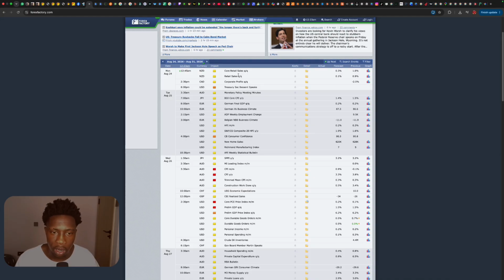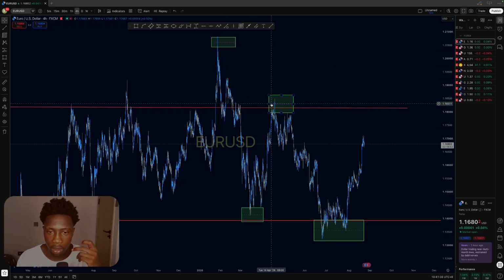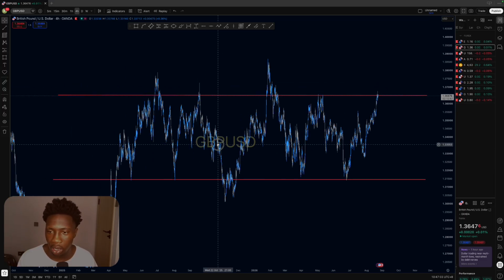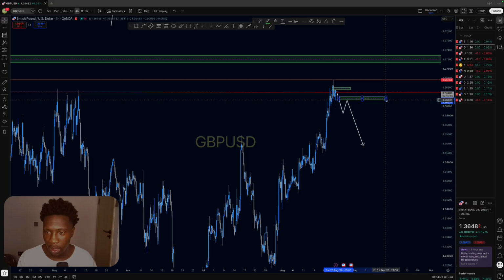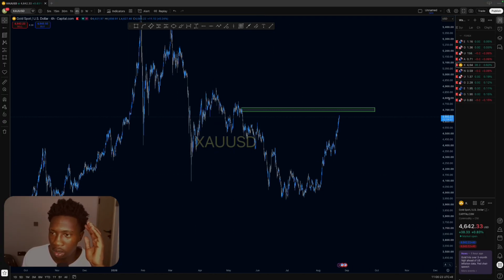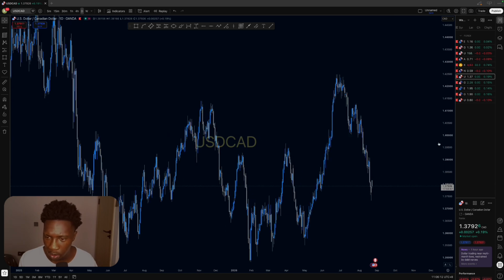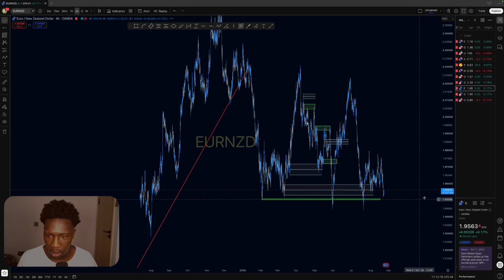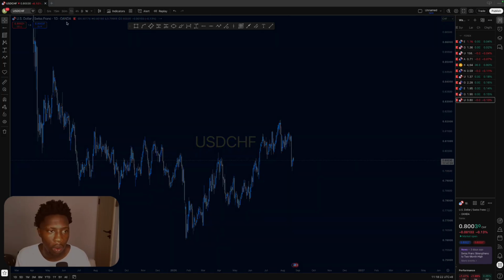EURUSD, GBPUSD & NZDUSD: Price Action Analysis For This Week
This video doesn't contain any financial advice. The video is made for educational and entertainment purposes only. Peter_offici can't be held responsible for any decision or investments made based on the ideas in the video.